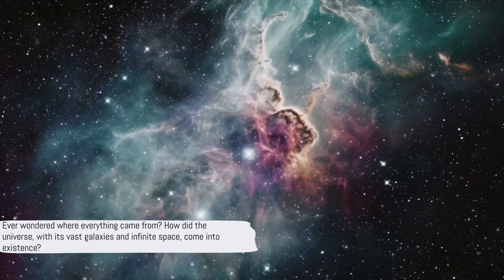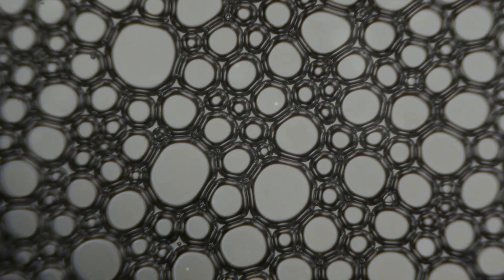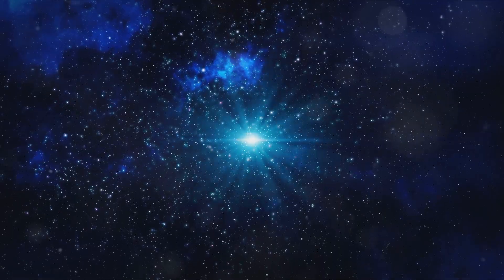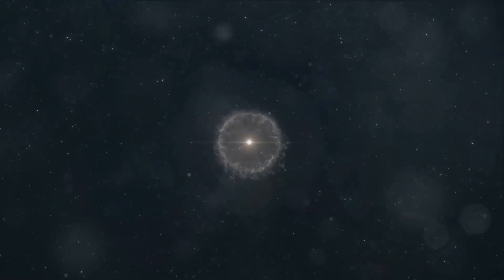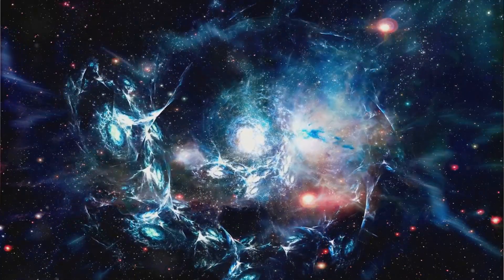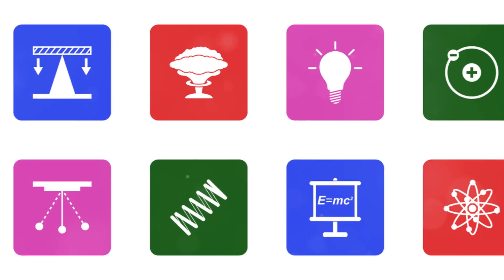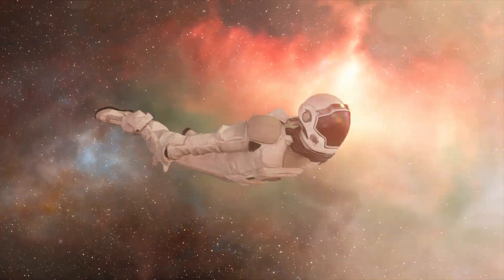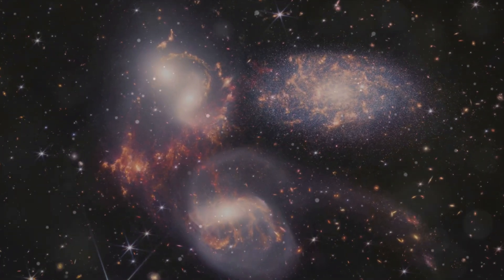If the Universe Formed from Nothing, Who Created the Nothing?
The Genesis of Nothing: Unraveling the Universe's Origins

OUTLINE:

00:00:00 The Mystery of the Universe
00:01:01 The Big Bang Theory
00:02:53 Quantum Field Theory
00:04:48 From Nothing to Something
00:06:39 Conformal Cyclic Cosmology
00:08:36 Wrapping Up the Cosmic Mystery